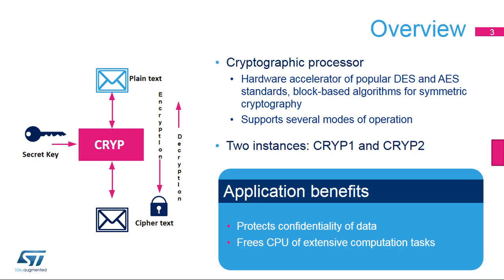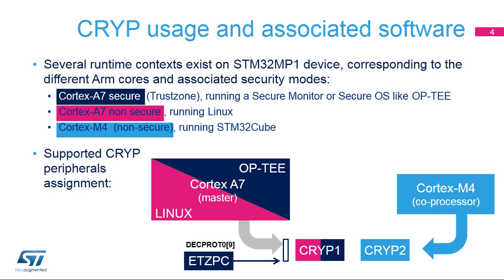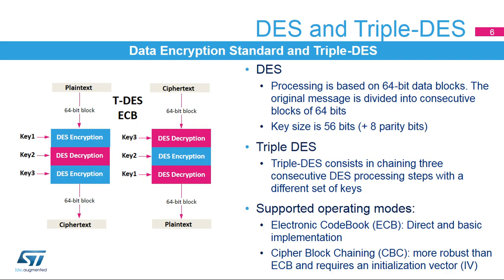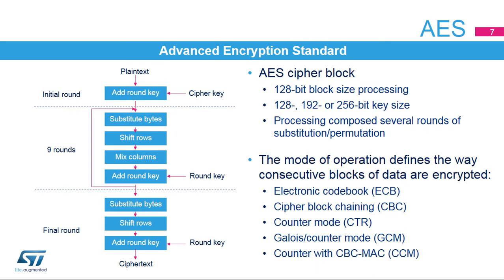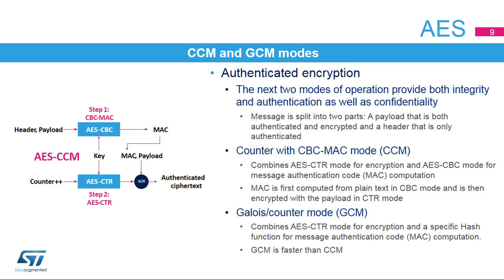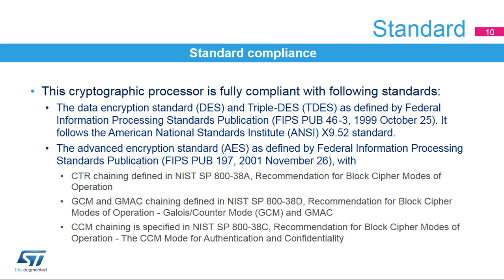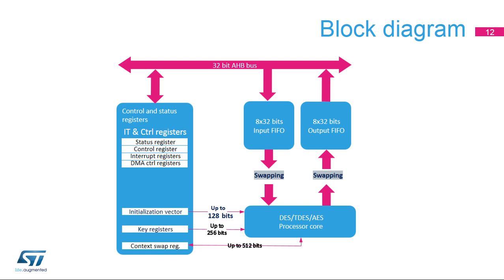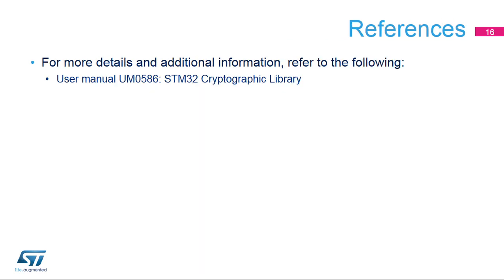STM32MP1 OLT - 29. Security Cryptographic processor CRYP